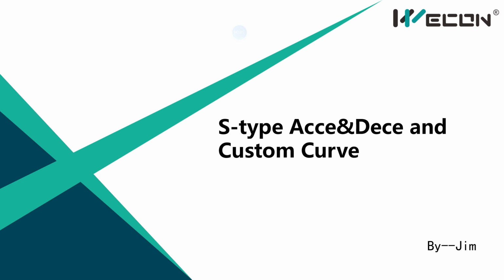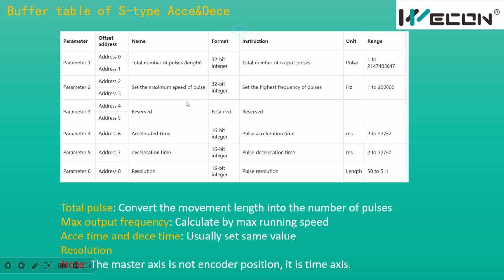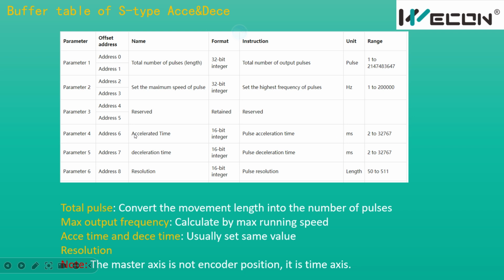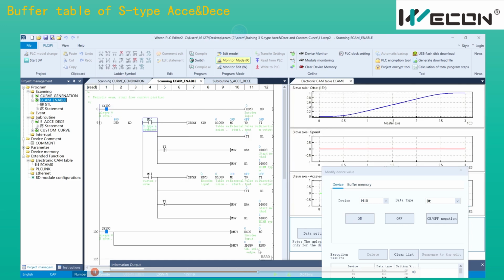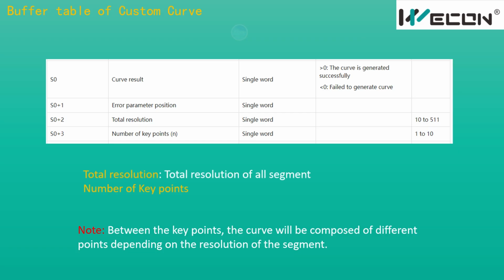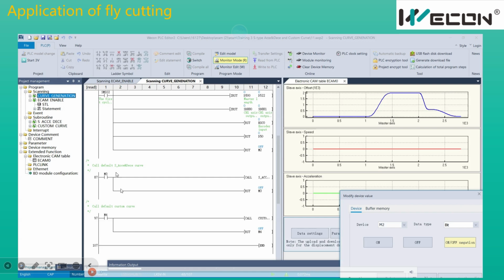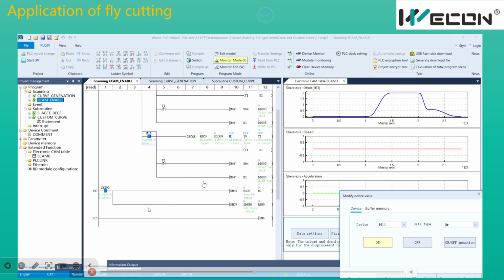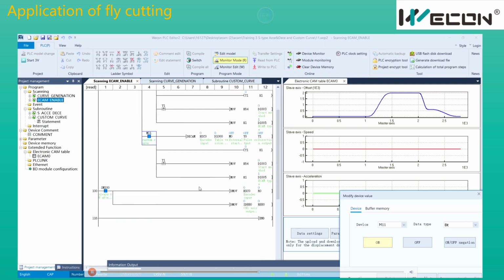Training 3 S type Acce&Dece and Custom Curve#lx5v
This video shows the confuguration of S-type Acceleration&Deceleration configuration and custom curve configuration.